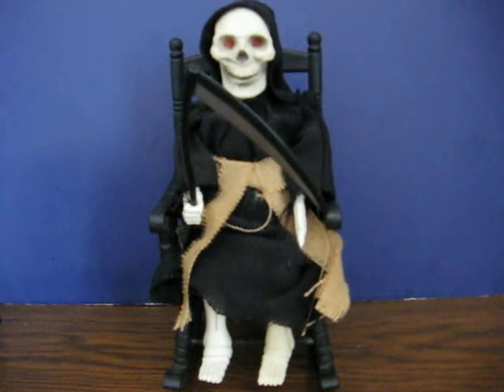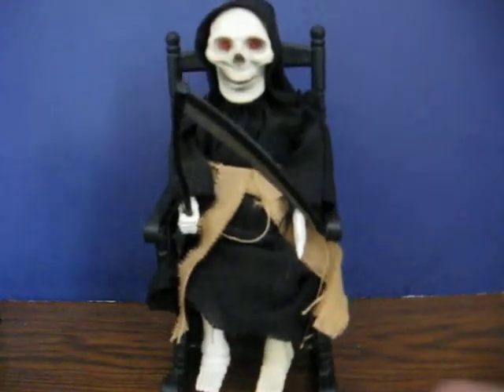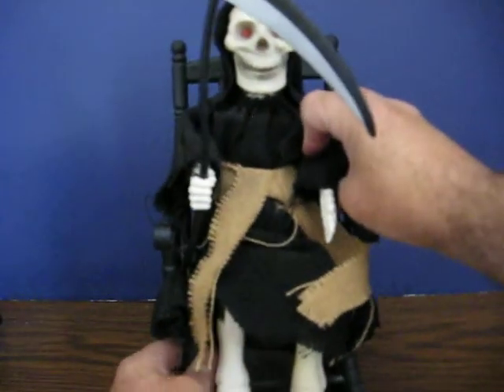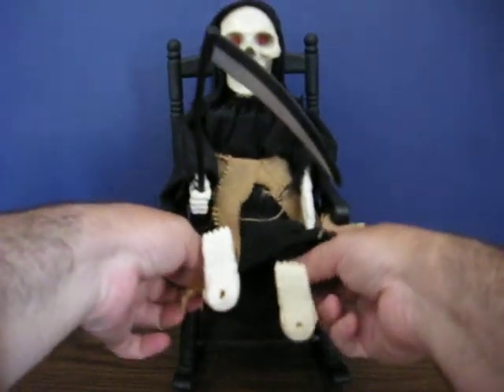Sale Item Demo - Gemmy Rocking Grim Reaper from 1994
This is a Gemmy Rocking Grim Reaper from 1994.  He is going up for sale, and this is just a quick demo to show how he works.  He will be going up on Etsy sometime soon first for a 4 month listing cycle.